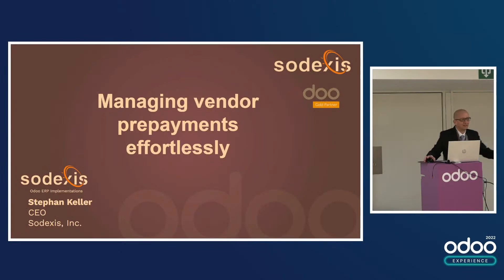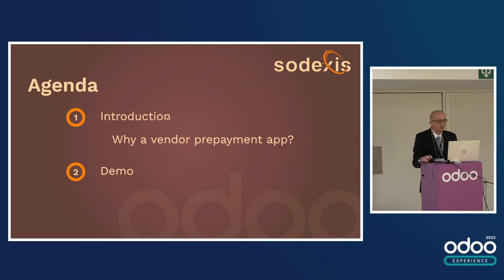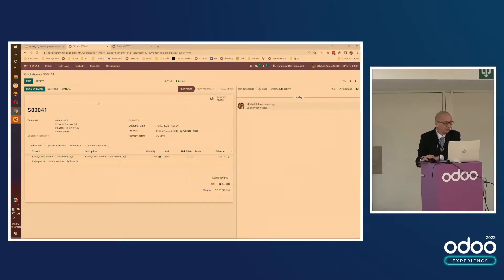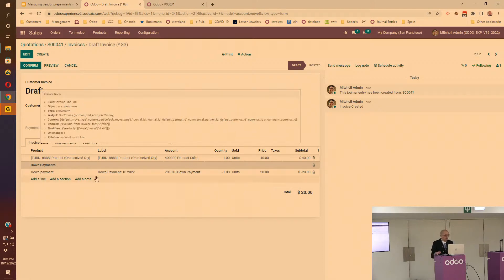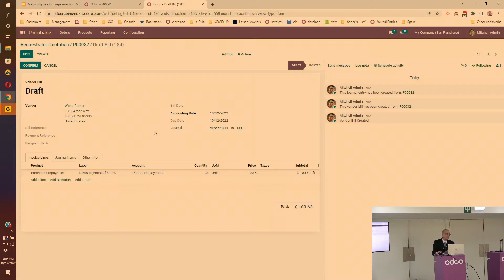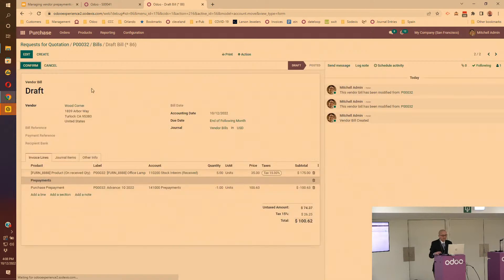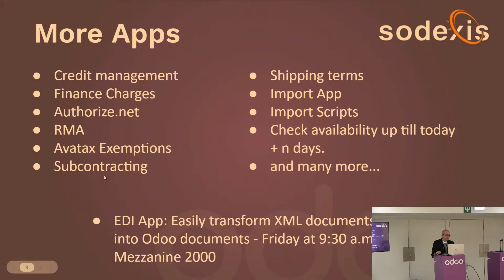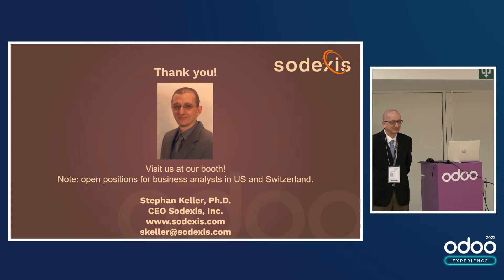Managing vendor prepayments effortlessly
Through a presentation and demo (Odoo 15 Enterprise), the audience will discover the Vendor Prepayment app's features (available in the Odoo App Store). The demonstration will cover configuration, accounting consequences, and how to use the app to make it easier for your purchasing team to manage vendor prepayments in Odoo.

The module enables your team to create a separate vendor bill for the prepayment that will move the amount paid to an asset account of your choice instead of an expense account. It will adjust the final vendor bill to reflect the prepayment and move the prepayment amount out of the asset account. The module follows the same workflow as the down payment Odoo app on the customer side.

This application increases accounting accuracy and payment traceability.